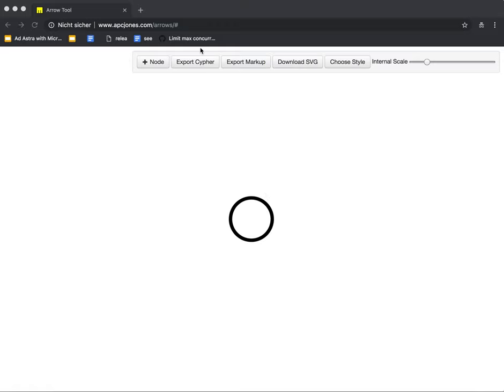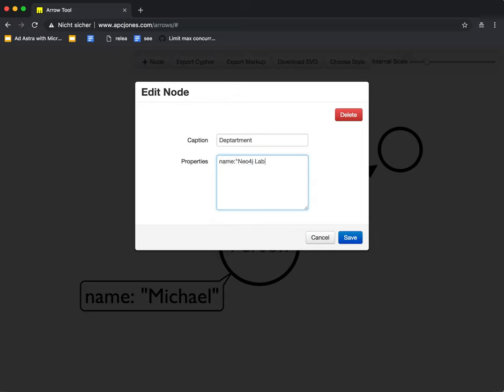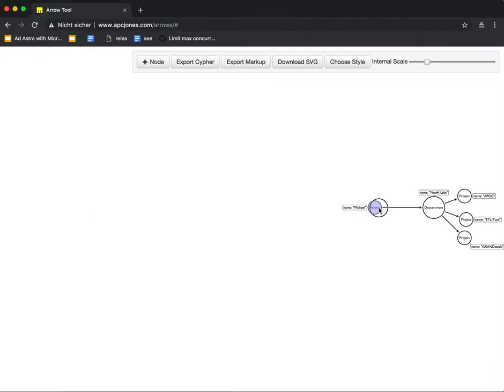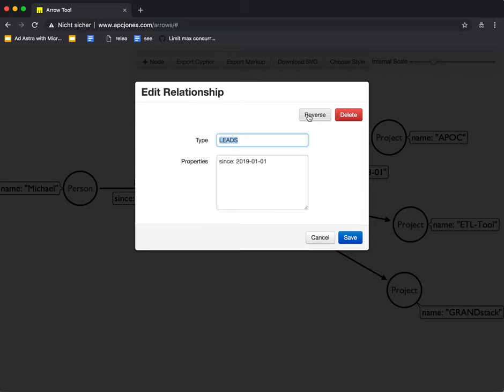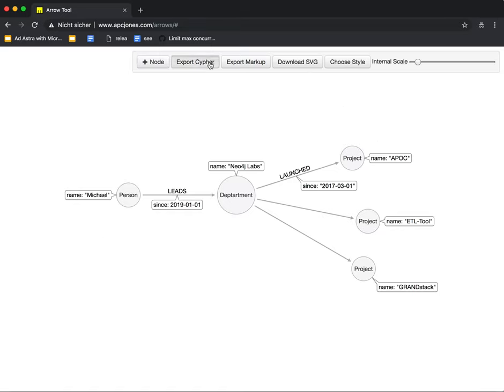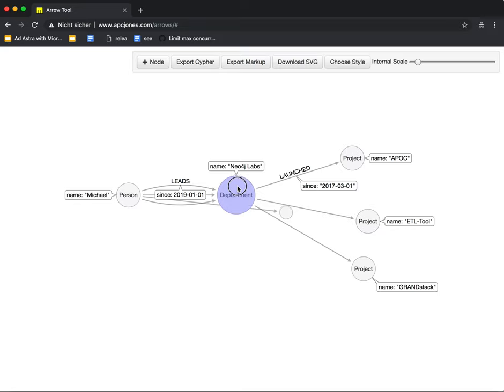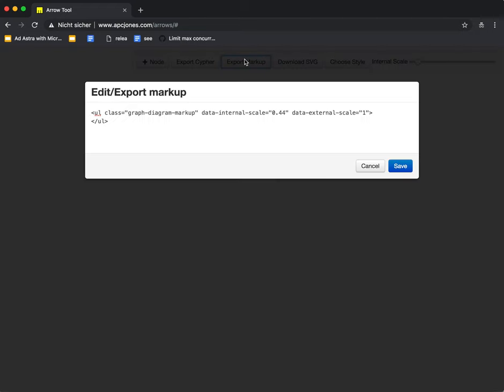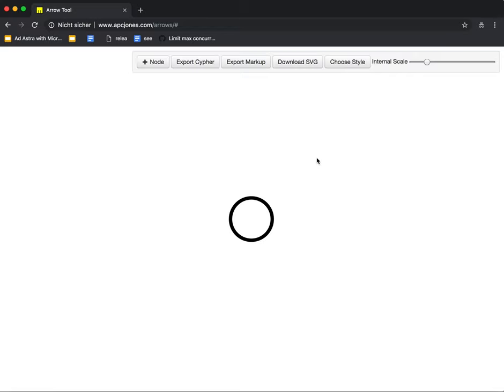12 Tips & Tricks on How To Use the Arrows Tool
Due to popular demand, I'm showing some tips and tricks on how to use the Arrows modeling tool to create graphs for Neo4j.

The arrows tool was created by Alistair Jones and is minimalist, well thought through and has stood the test of time.

If you the video was helpful, please Like it.

- create, edit, delete nodes
- add label and properties
- create, edit, reverse, delete relationships
- chose different styles (presenation vs. professional docs)
- export to Cypher
- export your graph to SVG
- how to clean the graph
- how to save the markup-data for keeping the graph around
- how to clean the graph by removing the markup
- how to restore the graph later
- using incognito window for a new graph
- where to find the graph in local storage